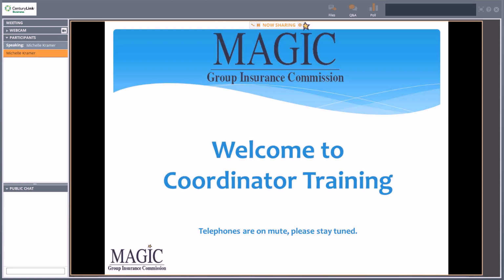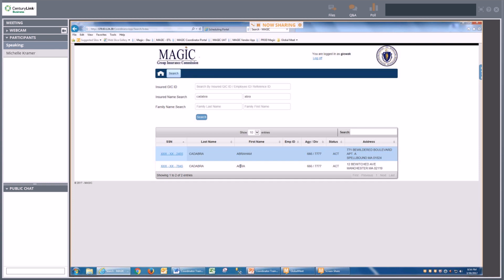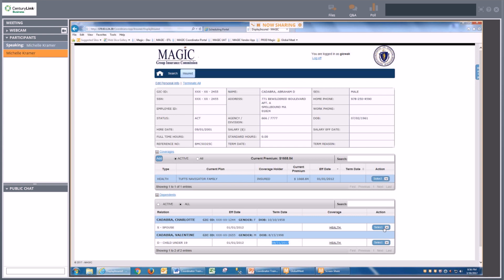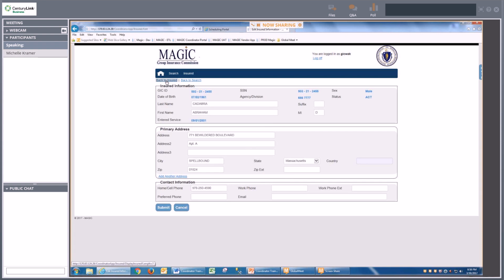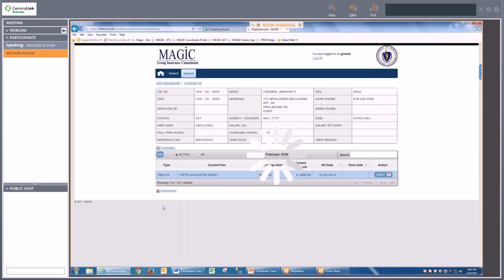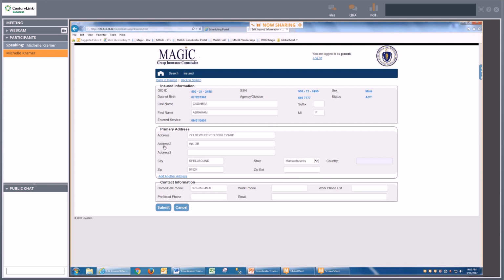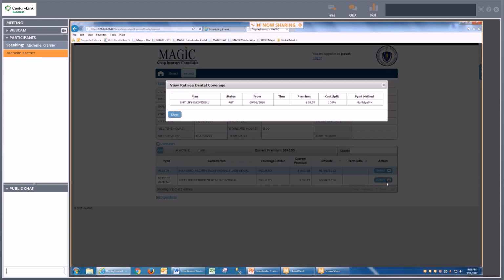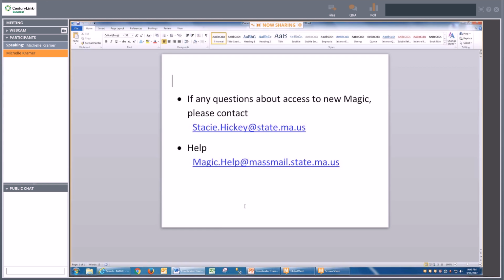New Magic Search & Personal Info for Municipalities